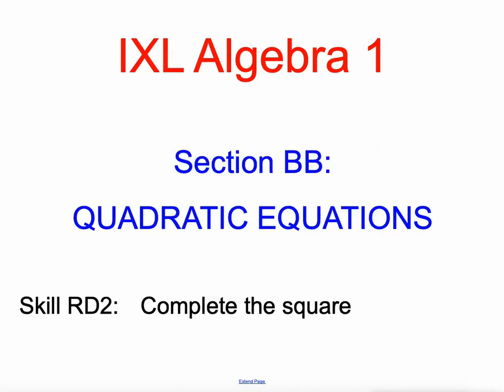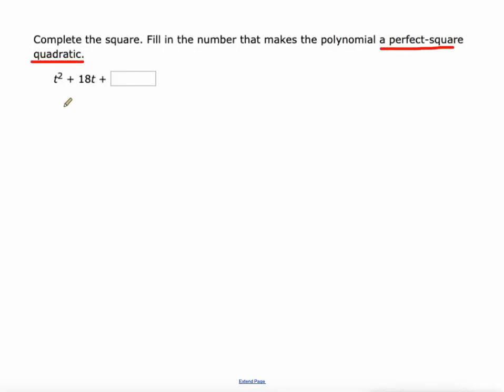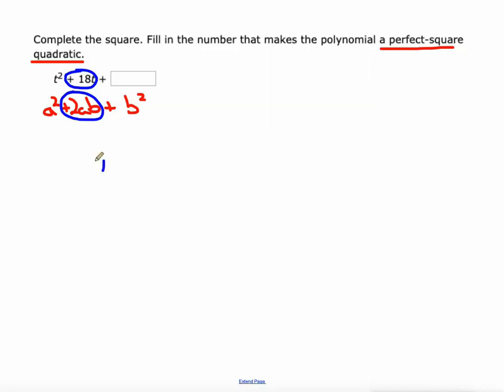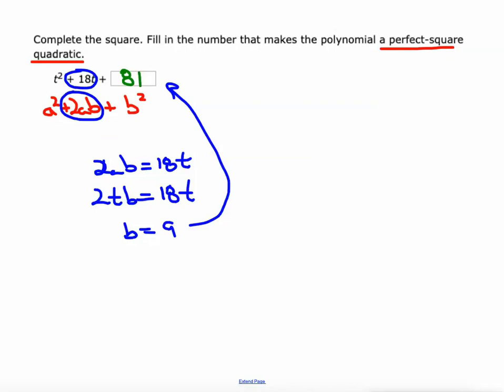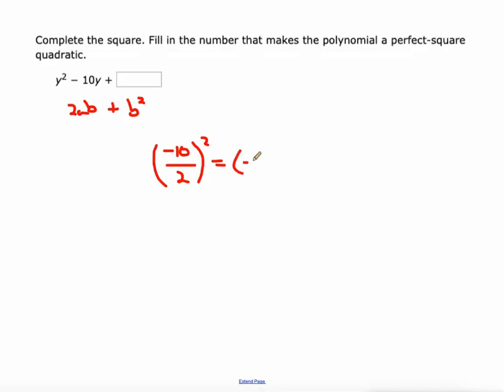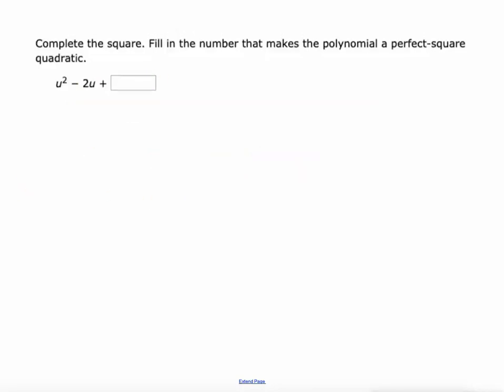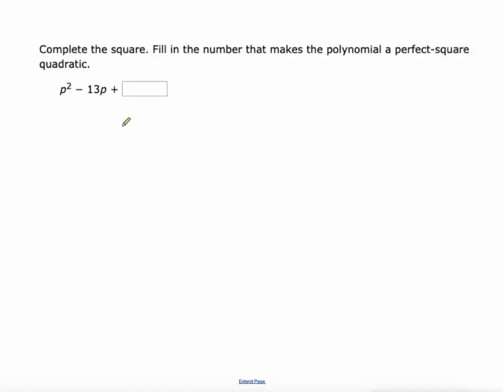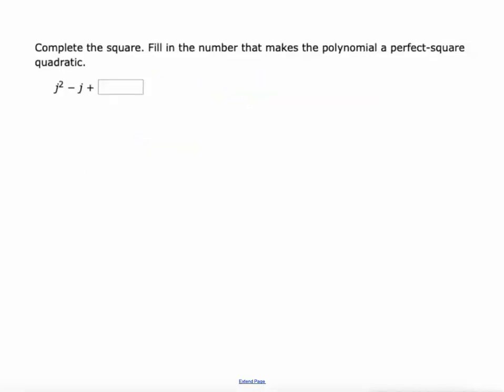IXL BB.9 Algebra 1 Complete the square (RD2)